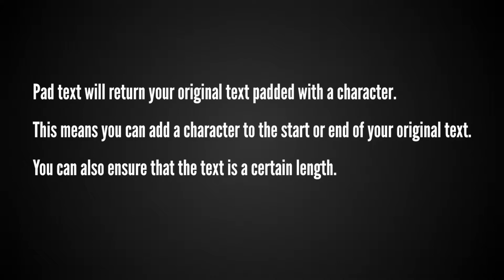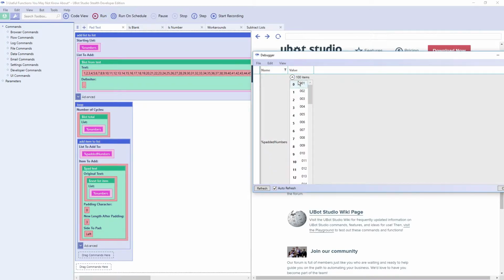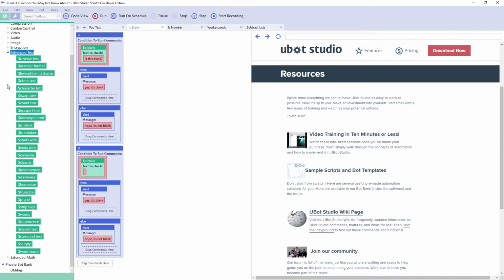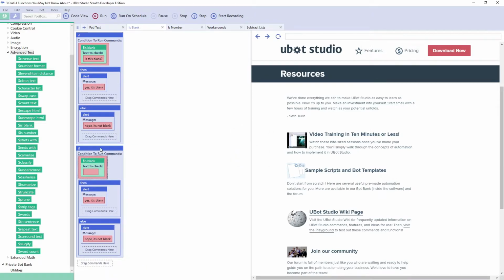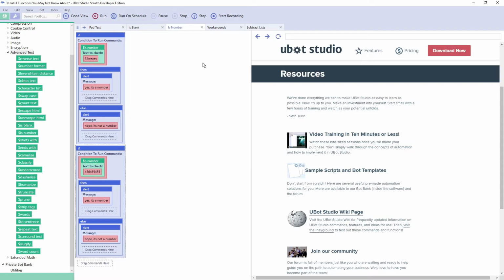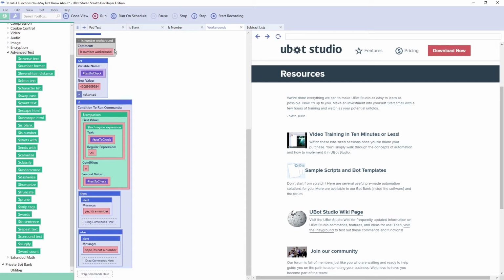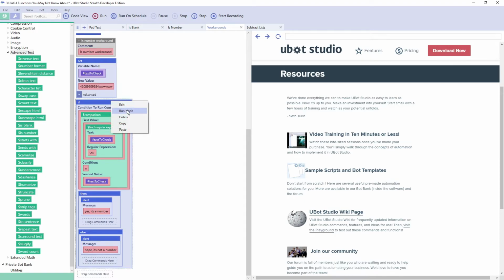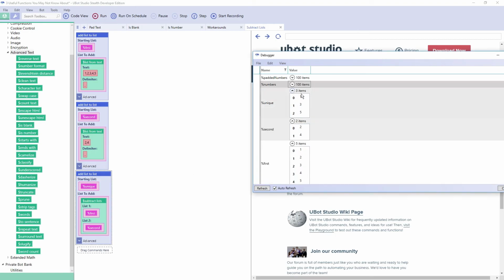3 Useful Functions You May Not Know About In Ubot Studio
In this video I want to talk about 3 useful functions in Ubot Studio that you may not know about and cover some examples of how and when to use them. Your feedback is always welcome and it helps me craft better videos for you.